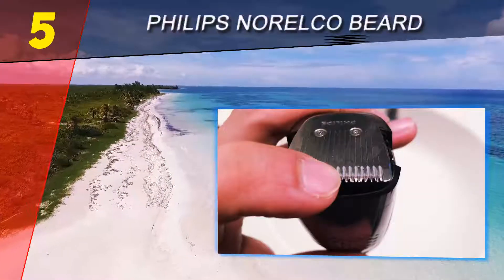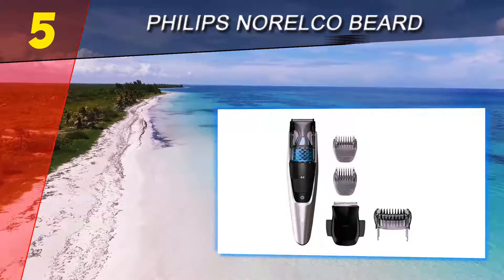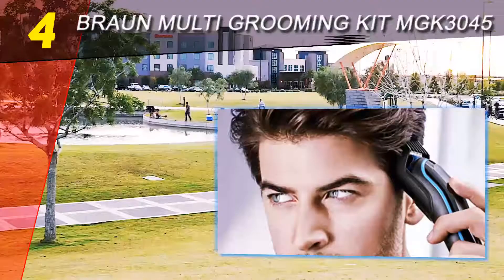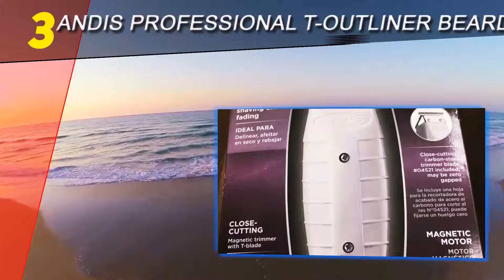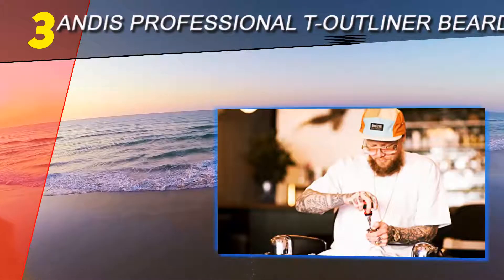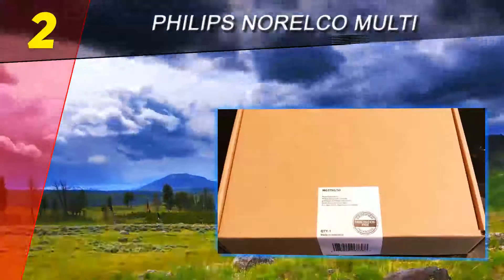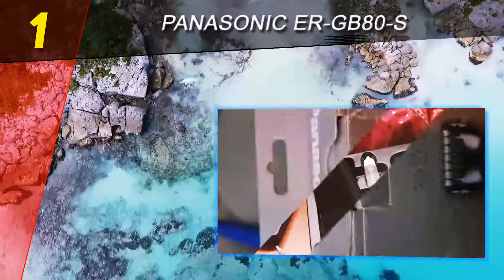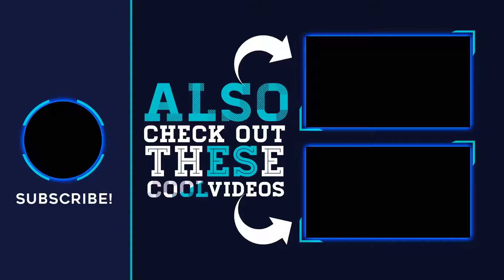5 Best Beard Trimmer Reviews 2023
Here is the Updated Prices of the Best Beard Trimmer Reviews in 2023!

Things that we mentioned in this video:
1. Panasonic ER GB80 S - B00TO54PAI
2. Philips Norelco Multi Groomer MG3750 - B01MSHQ5IQ
3. Braun Multi Grooming Kit MGK3045 - B077HQ6WH4
4. Andis Professional T Outliner Beard - B000143C0K
5. Philips Norelco Beard Trimmer BT7215 - B0199RDFA6